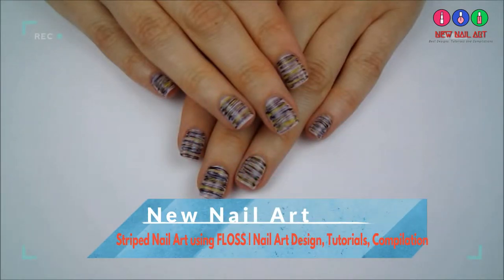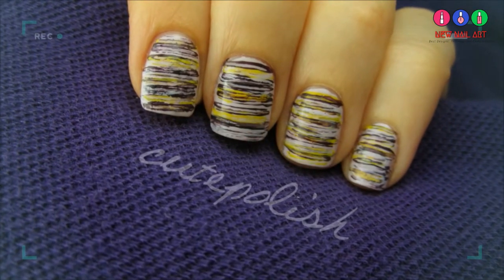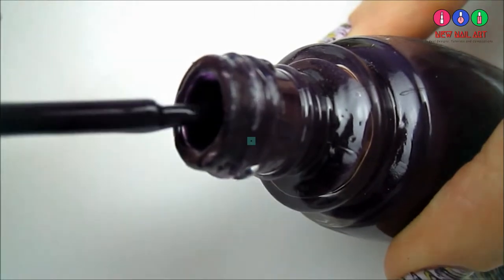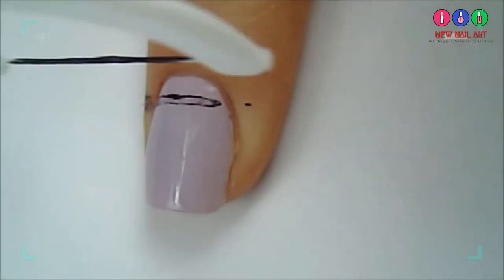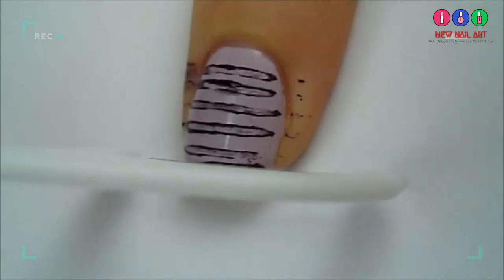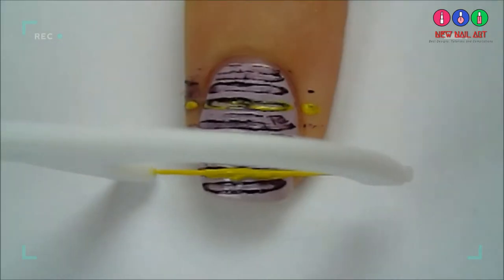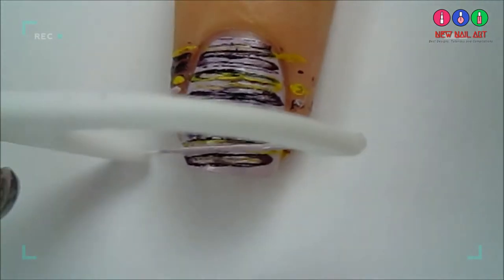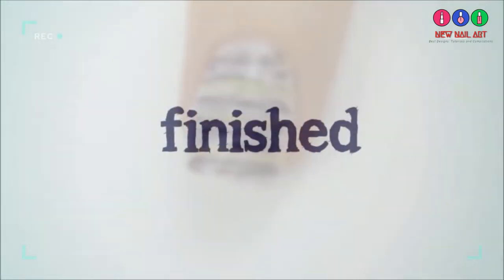Striped Nail Art using FLOSS - Nail Art Design, Tutorials, Compilation